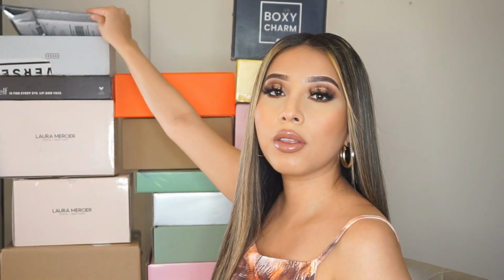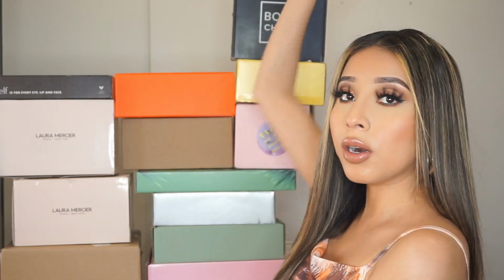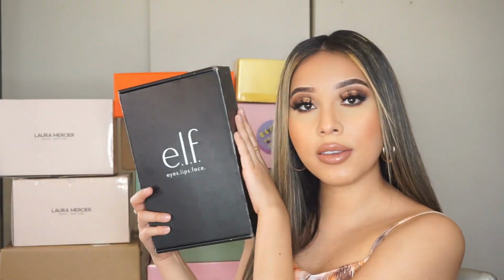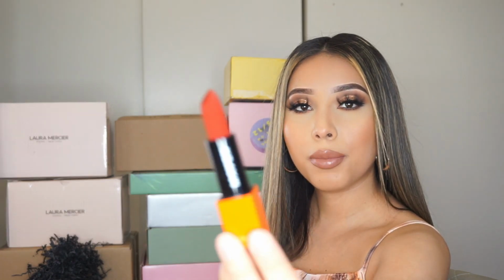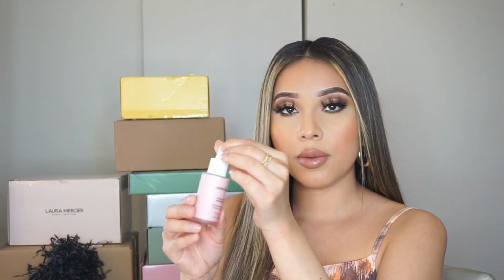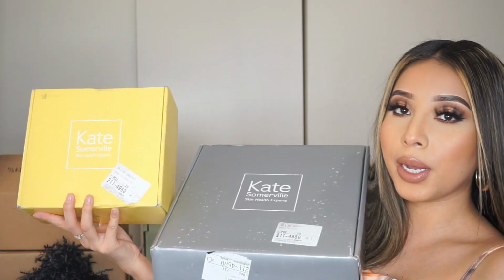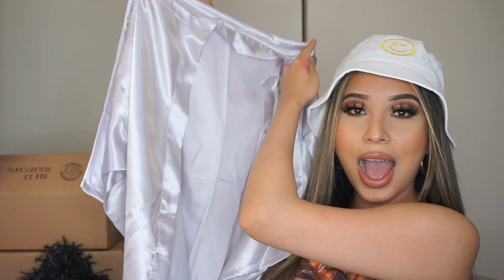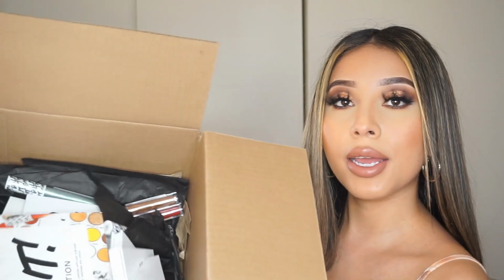HUGE PR UNBOXING | So much free makeup!!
- Shop My Closet @JocyReyes

Thank you so much to all the brands who send me PR I’m so grateful ❤️

♡ FOLLOW ME ♡